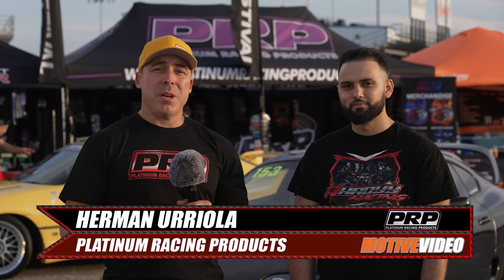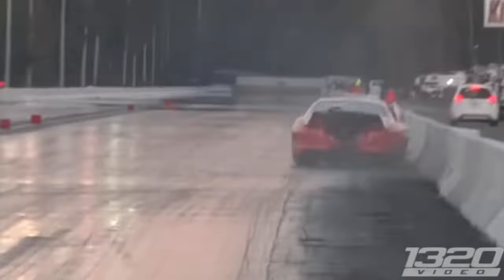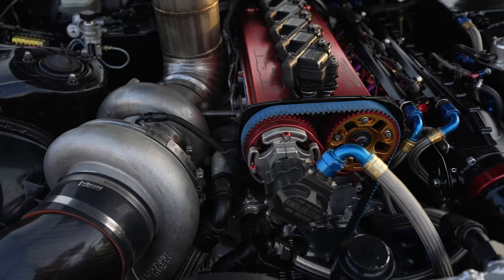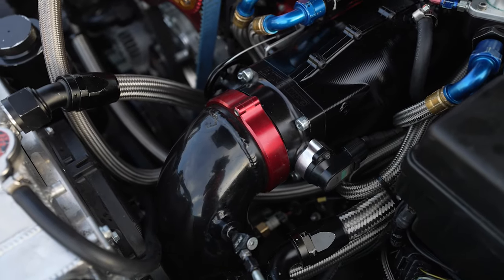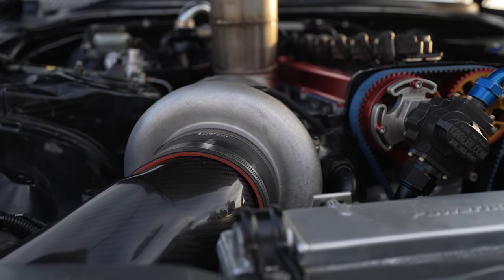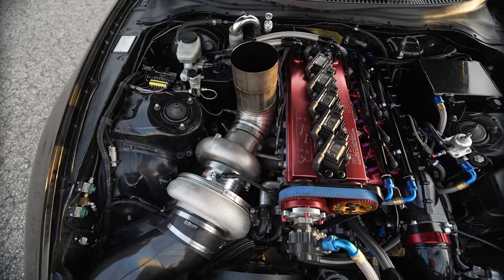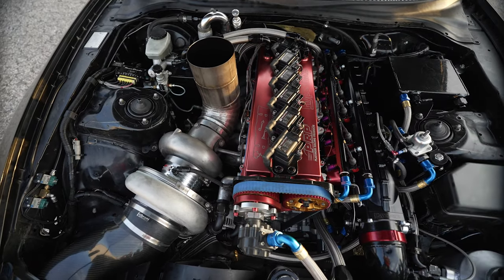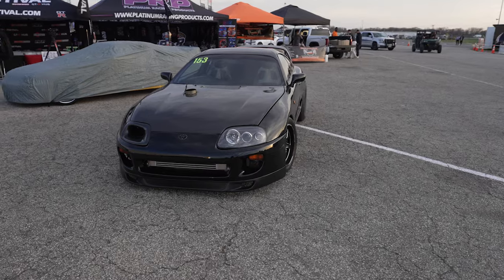Fastest Supra Ever at TX2K Roll Racing with 206mph! - Ryan Sammut Racing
With Ryan's Supra undergoing some upgrades, it was decided to throw his 6 second race car engine into Ahad's street car to race at TX2K. It paid off, setting the highest MPH in roll racing of any Supra ever at TX2K! It wasn't that simple though, with lots of tech in the car to put the power down. Herman from @Platinumracingproducts caught up with the guys to talk about it.

- Project Cars
- Technical Features
- Event Coverage
- Car Features